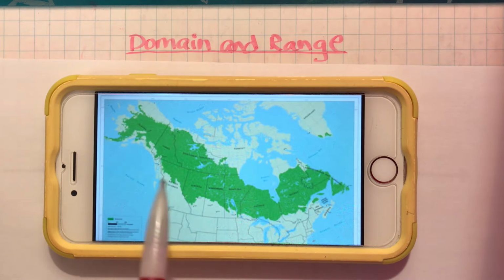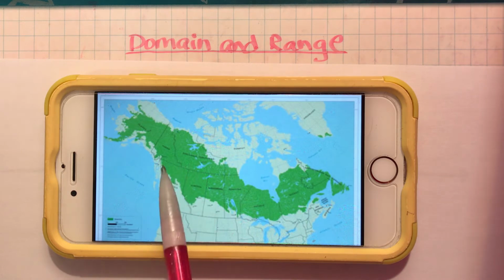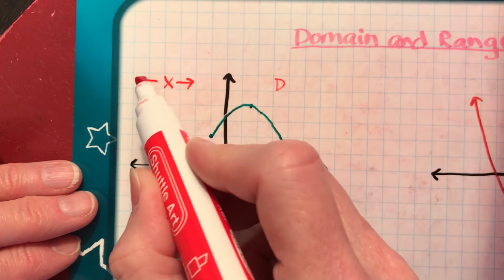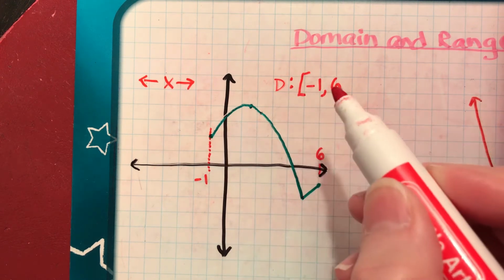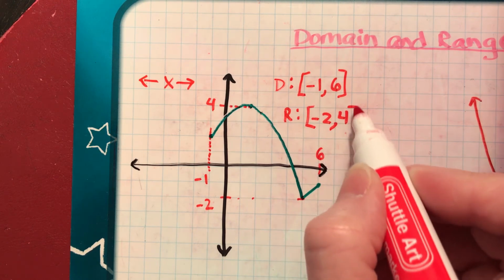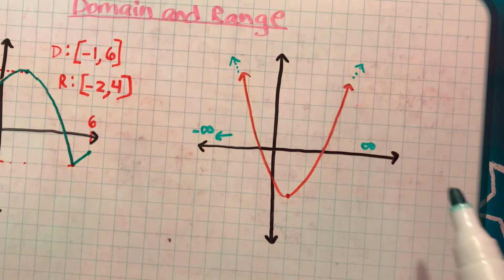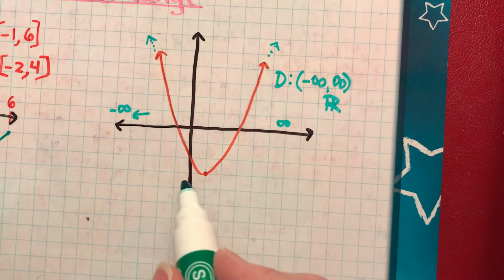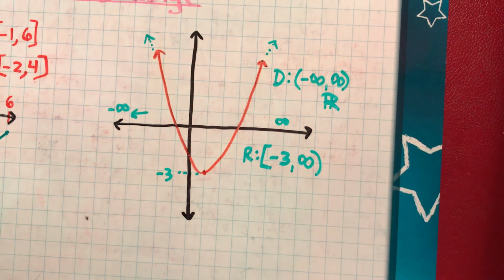Domain and Range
Determining domain and range from a graph on the coordinate plane